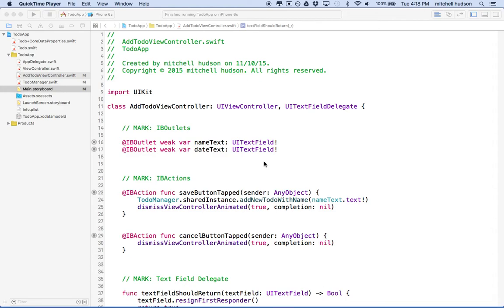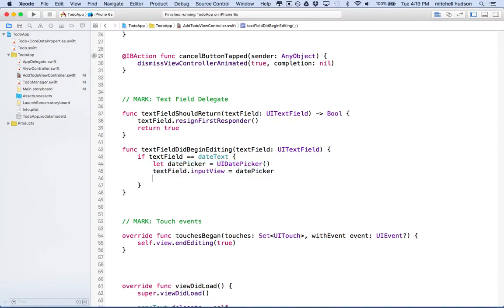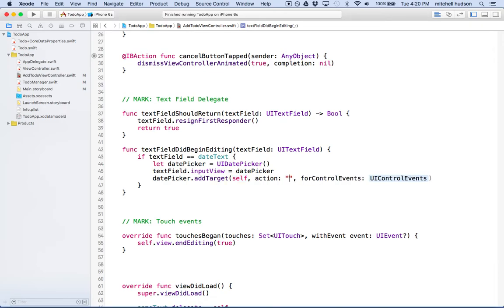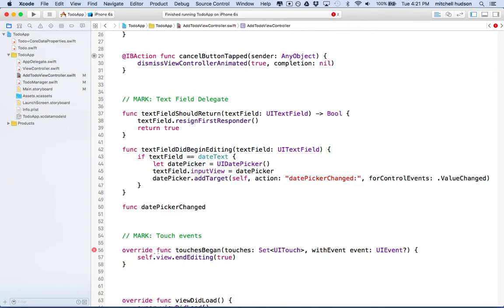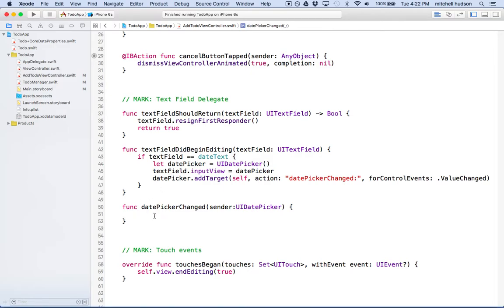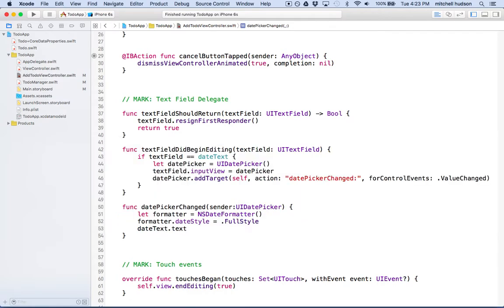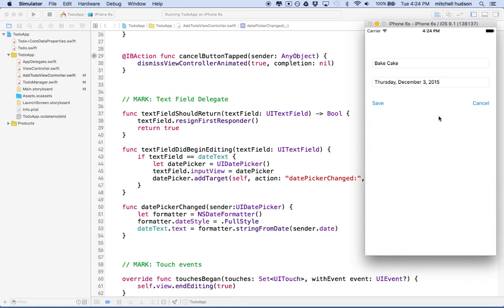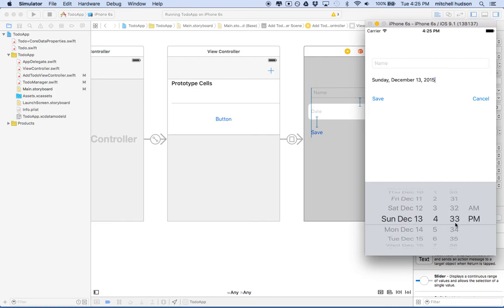12 Xcode 7 DatePicker ValueChanged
Xcode 7 Swift UIDatePicker value changed. Here we capture changes to the date picker and display this in the text field. To make this work we will use target action pattern. This is a pattern used throughout iOS.